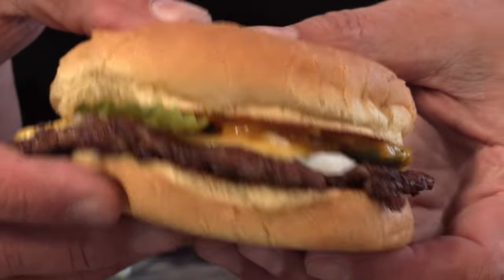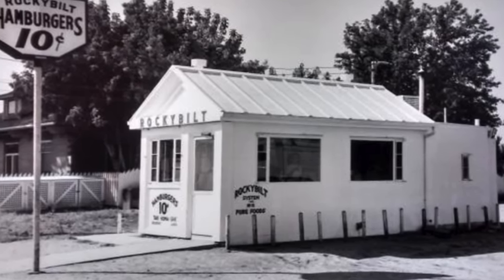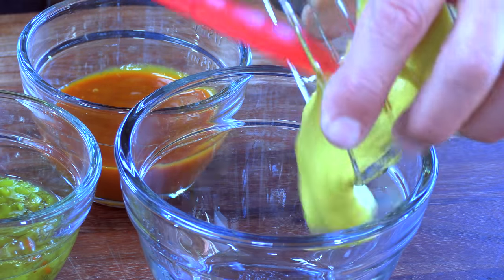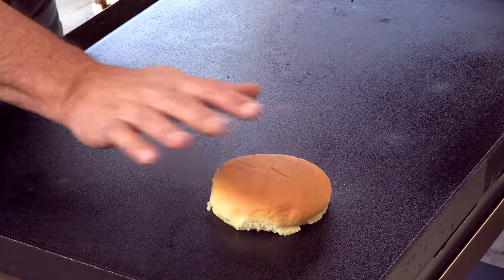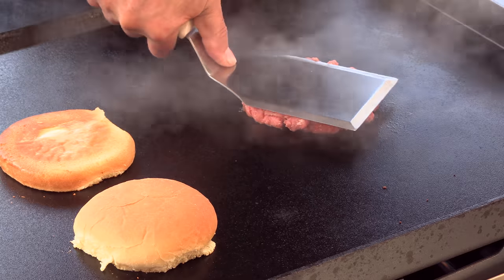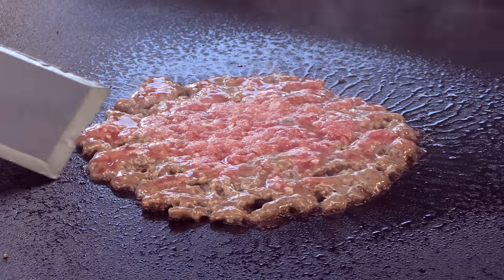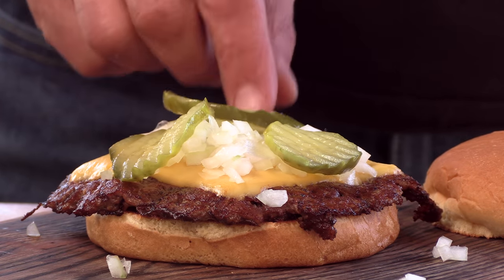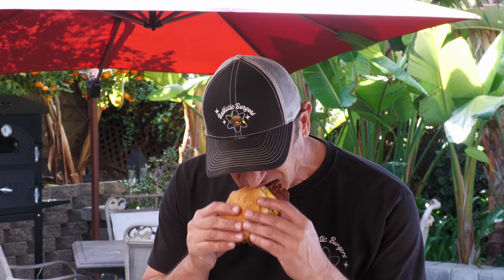Rockybilt Copycat Burger Recipe | Colorado's Lost Burger | Ballistic Burgers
Rockybilt opened in Englewood, Colorado in 1936, selling burgers for five-cents each.  They stayed open until1980 when they closed due to not being able to compete with the big franchise burger chains.  I made this video to help keep its memory alive.
Rockybilt Sauce Recipe:
Equal parts yellow mustard, sweet pickle relish, Heinz 57 Sauce
The rights to all music in this video were purchased through Pond5, including "Upbeat Strumming"  By: PremiumProductionTracks ID:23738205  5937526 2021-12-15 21:40 GMT
Chapters:
00:00 intro
00:16 brief history of Rockybilt Burgers
01:18 Rockybilt Burger Sauce Recipe
01:58 Cooking the Rockybilt Burger
03:48 Building the Rockybilt Burger
04:32 The Taste Test
Burger Gear Picks:
ThermoWorks thermometers:
ballistic bbq American cheese fast food. How to cook a hamburger. How to cook a cheeseburger. How to grill a cheeseburger. How to grill a hamburger. How to make a hamburger. Easy hamburger recipe. best hamburger recipe. Ballistic BBQ Burger. Ballistic BBQ Cheeseburger. Copycat Burger. Copycat Cheeseburger.  Wood Fire Cooking. Easy BBQ burger. First we feast. FWF. The Burger Show.  FirstWeFeast. smashburger. onion burger. stone cold burger. fresh burger. cheeseburger. blackstone griddle. Rib burger recipe. Texas burger. Onion burger. Sid's diner. Sonic. McDonalds. Burger King. Whopper. ballistic burgers
BallisticBurgers RockybiltBurger Rockybilt rockybilt copycat burger recipe rockybilt recipe rockybilt burger recipe